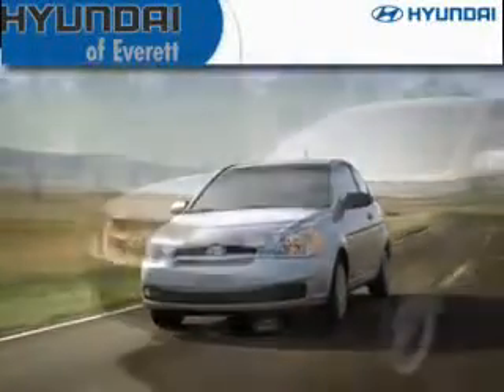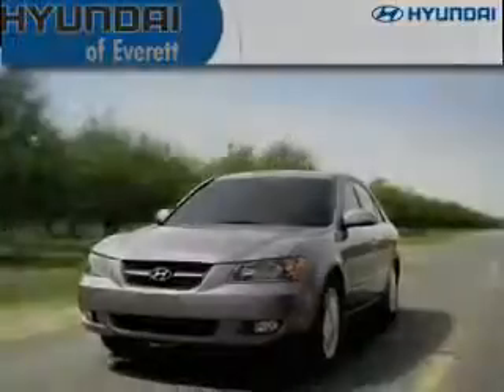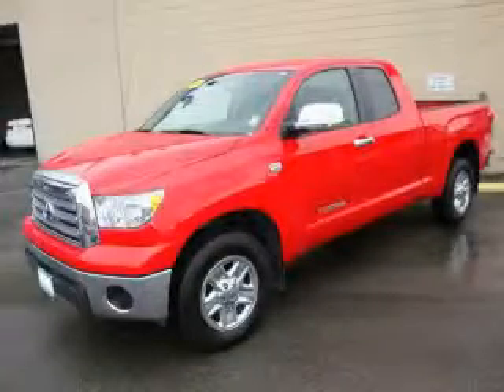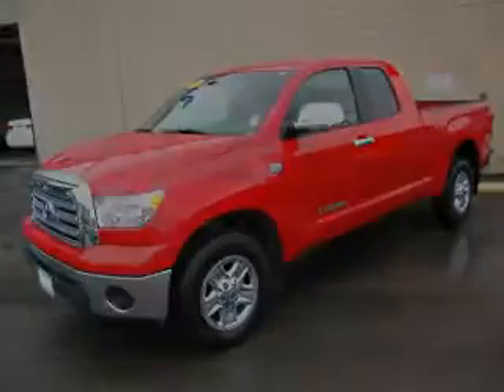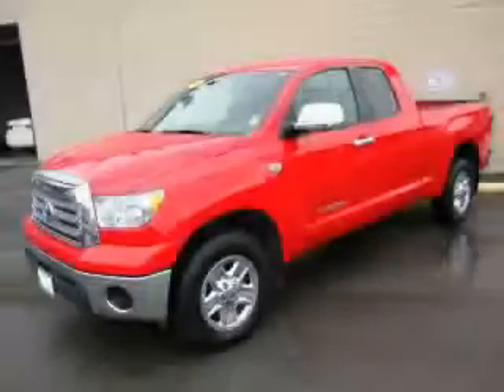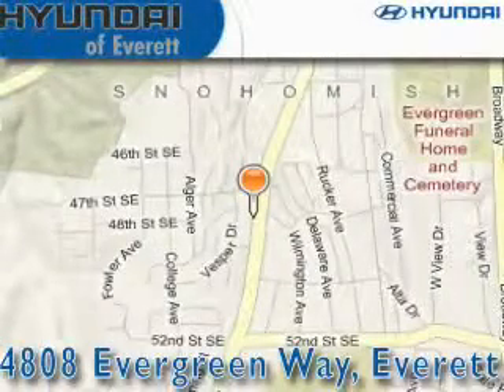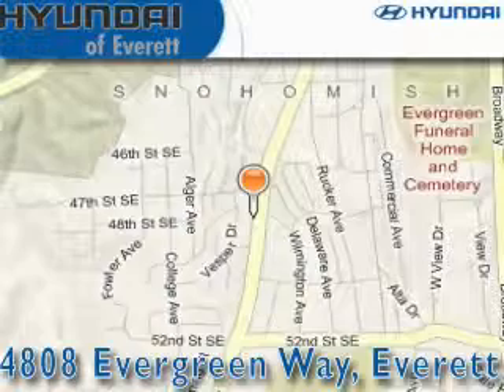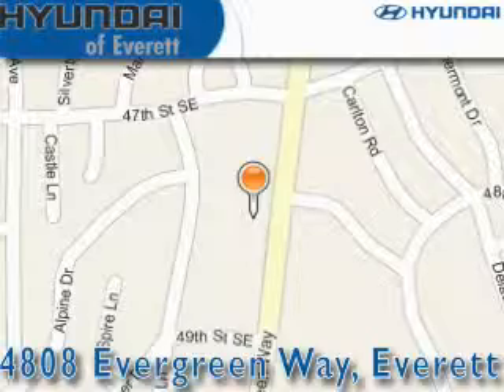Pre-Owned 2008 Toyota Tundra Everett WA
Year: 2008
 Make: Toyota
 Model: Tundra
 Engine: 4.7L V8
 Trans.: Automatic
 Exterior: Red
 Miles: 25,069
 Interior: Gray

 Used 2008 Toyota Tundra Everett WA